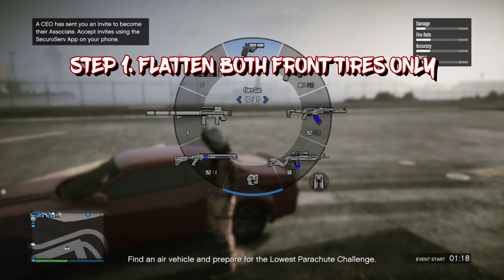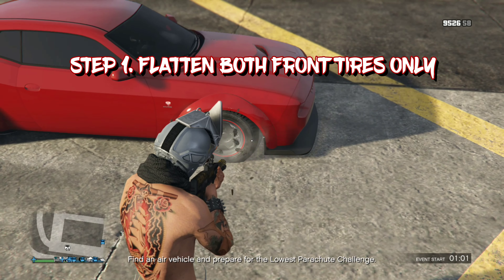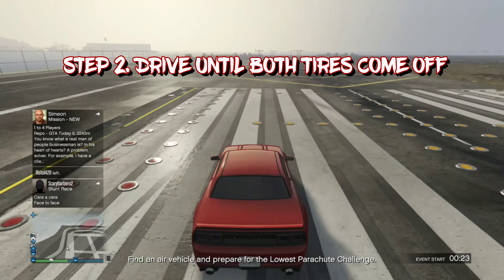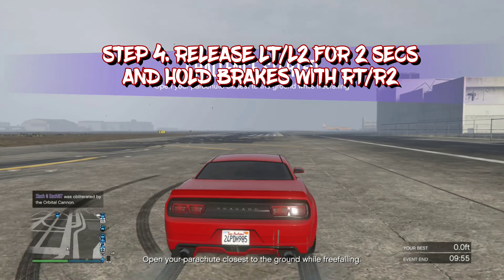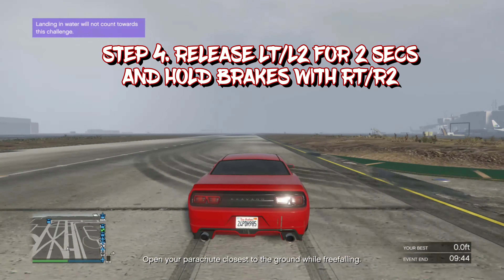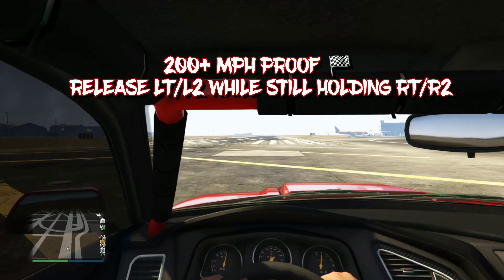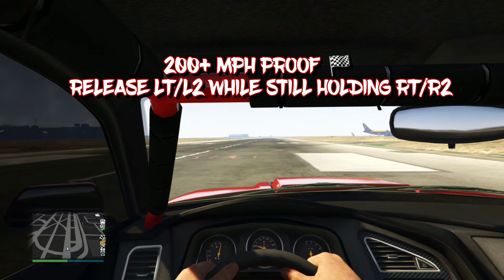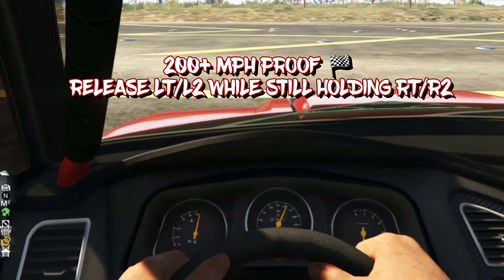GTA V HELLFIRE 200+ MPH INSANE SPEED GLITCH (WORKS WITH OTHER CARS)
JOIN MY GTA V CAR CLUB & SOCIAL CLUB CREW

MAIN XBOX GAMERTAG: HG17thKevinNOLA
MODDED ACCOUNT GAMERTAG: ROCKSTAR I MODZ

F.A.M.E. Squad = F**k All My Enemies

⭐️ JOIN FAME SQUAD ⭐️